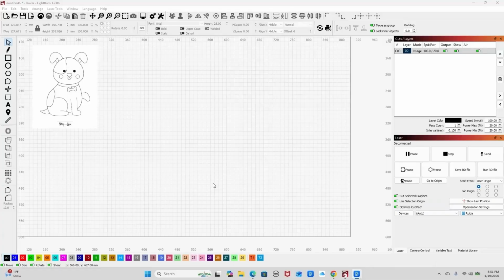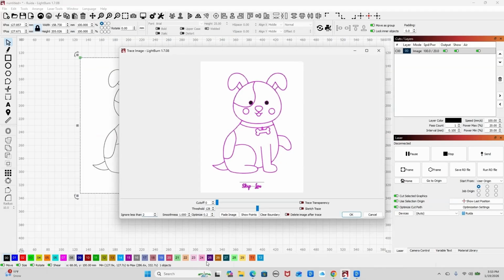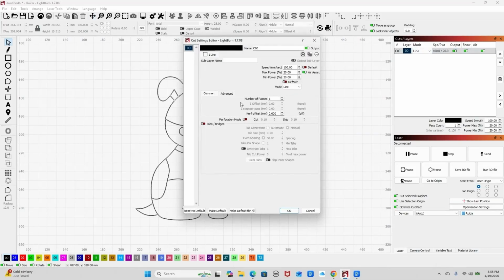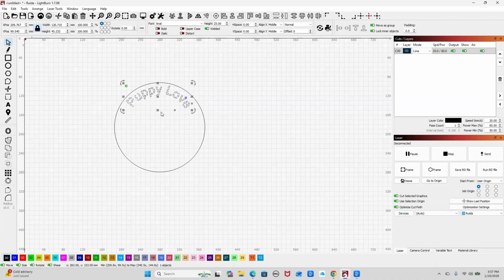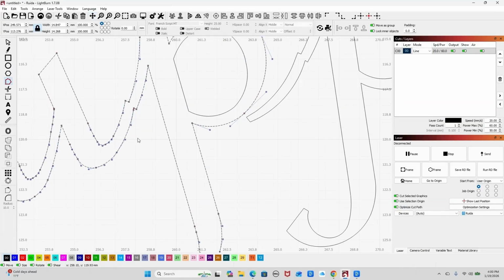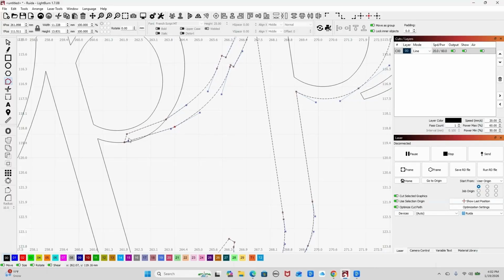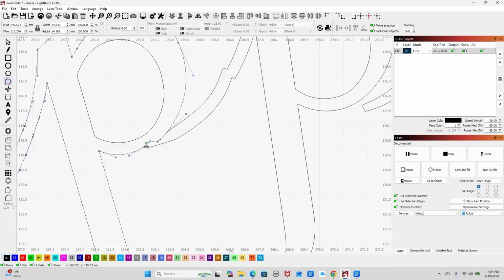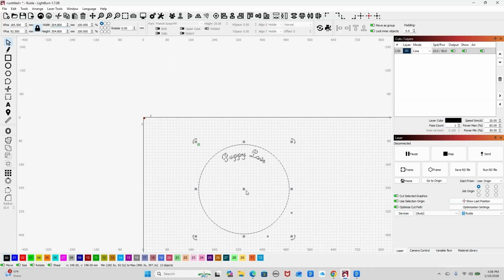Lightburn Tutorial: Zooming, Tracing & Editing Nodes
In this video, I’m diving into some essential LightBurn tips that will make your workflow smoother and faster.

We’ll cover:

How to zoom in and out efficiently

How to move around the workspace without losing your place

How to trace pictures inside LightBurn

How to edit nodes to clean up and fine-tune your designs

And make sure you stick around to the end — I’m sharing a surprise helpful hint that can save you time and frustration in future projects 👀✨

If you’re using LightBurn with a CO₂ laser and want better control over your designs, this one’s for you.